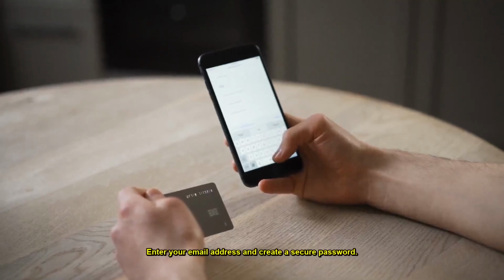How to enable Wiza to collect LinkedIn lead lists for outreach - Step By Step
Unlock the power of LinkedIn lead generation with our step-by-step guide on how to enable Wiza for collecting lead lists. In this video, we’ll walk you through the entire process, ensuring you can streamline your outreach efforts and maximize your networking potential. Whether you're a marketer, salesperson, or entrepreneur, leveraging Wiza with LinkedIn can transform your lead generation strategy. Don’t miss out on these tips to enhance your outreach game!